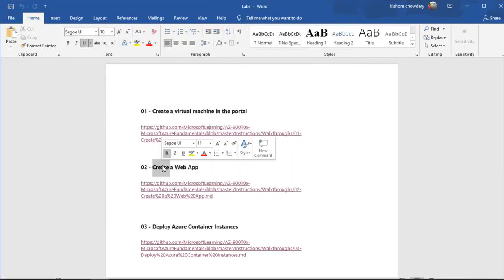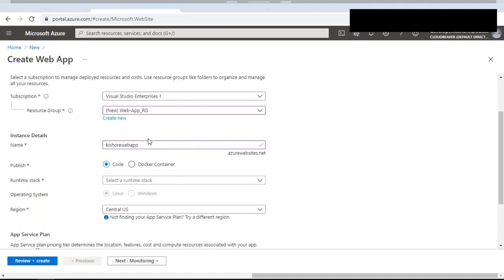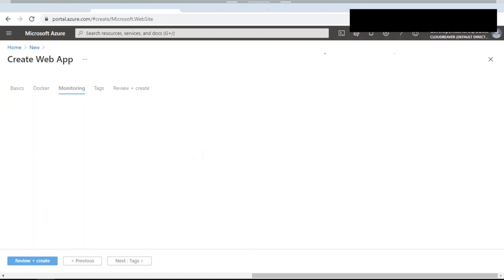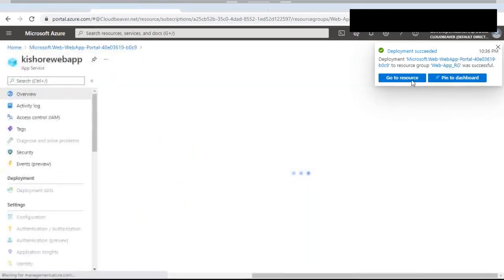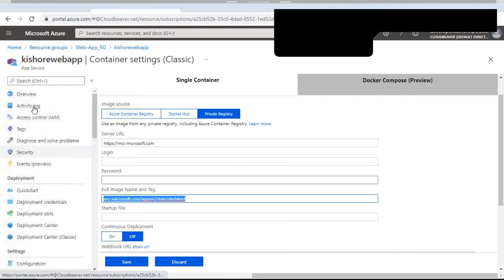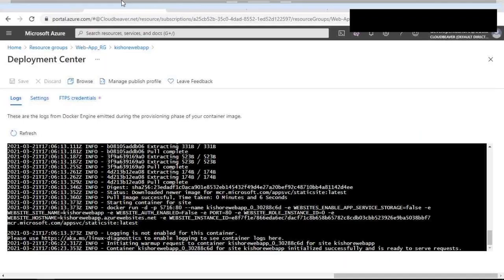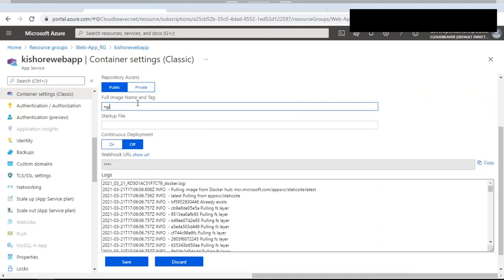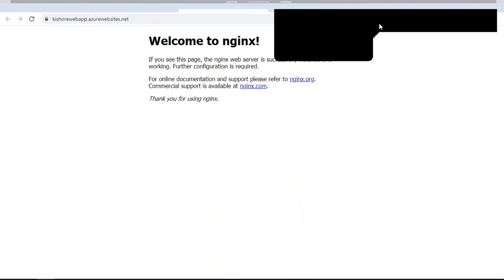Create Web App Using Azure | How to Create Web App Using Azure